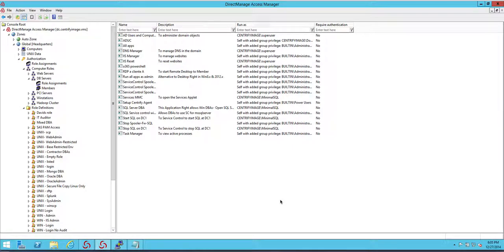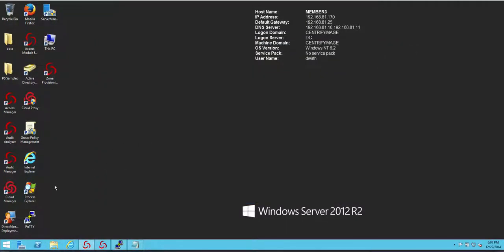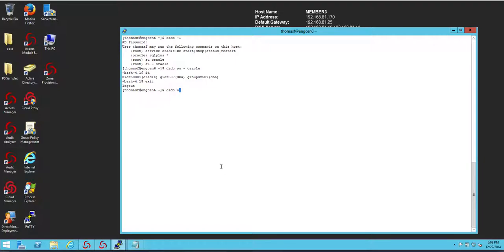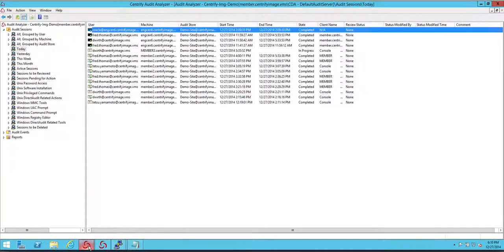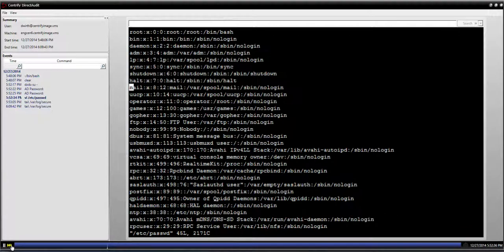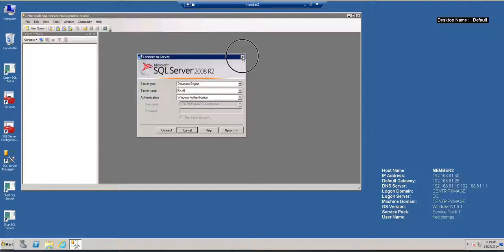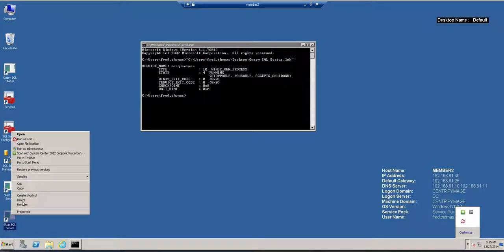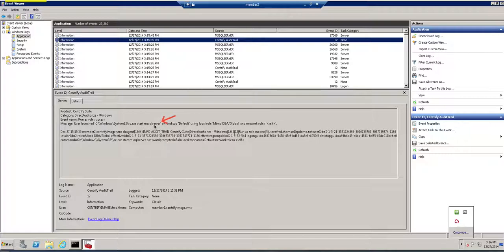Centrify SUPM - Privilege Elevation and Auditing - Part III UNIX/Linux Verification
Verifying privilege elevation for the DBA Oracle on Linux